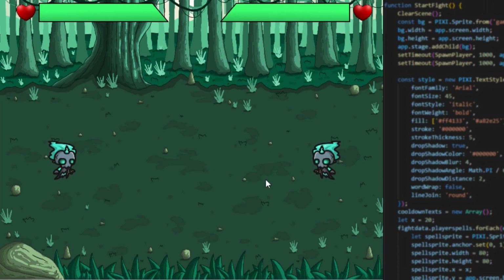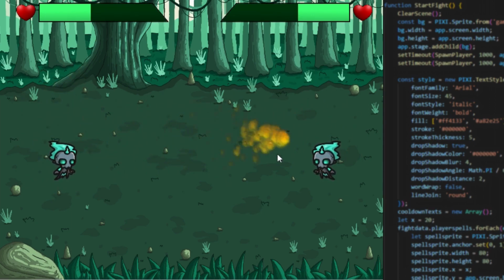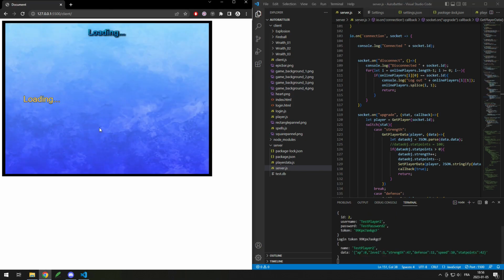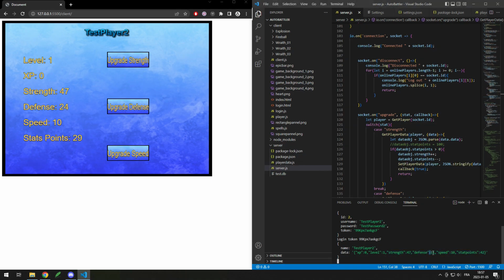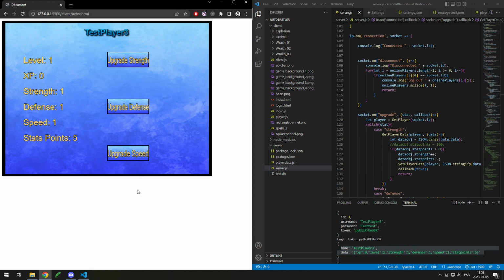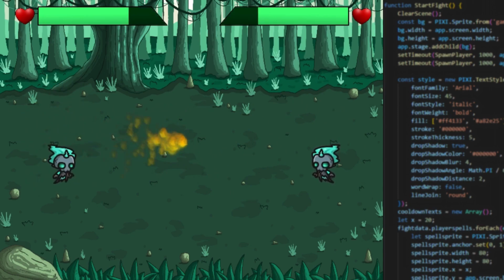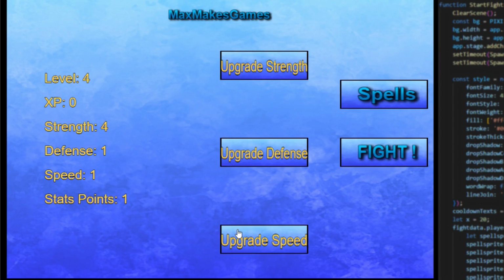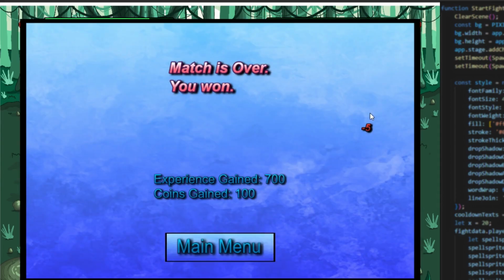The Cool Aspects of Async Multiplayer Games ( Devlog )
Asynchronous multiplayer games are not as popular as real time ones, but they have a lot of cool things going for them too. In this video, I'll make my first async multiplayer game and talk about the cool aspects of this type of games.

The cool aspects are notably how the active player count doesn't matter ( since you can play with/against offline players ) so this type of game is perfect for a small team or a solo dev who can't afford a ton of advertisement to have a game launch with a lot of players. Also, because of the async nature of the game, it is perfect for players with bad internet or a lot of ping because this won't matter much. It also helps for strategy games where the player has to think a lot because if it is done in a real time setting, there needs to be a timer and the other player has to wait for you to move while in an async setting, there is no wait time. The lack of reaction possibility also makes it so strategy becomes a priority.

I'd be interested to see if a website with a few of those games could be interesting as a gaming site where you go take care of your daily and weekly tasks in many games and try to become the top player of every game.

0:00 Intro
0:33 Base
0:46 Spell Particles
1:25 Menu
1:50 Make it Multiplayer
4:02 More Spells
6:30 Async Cool Things